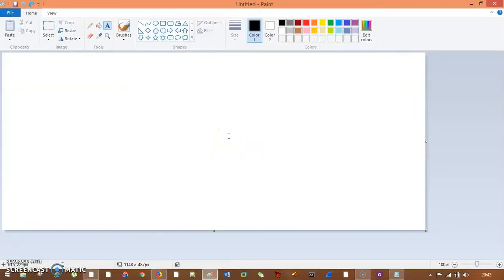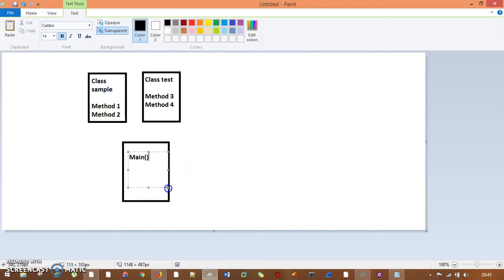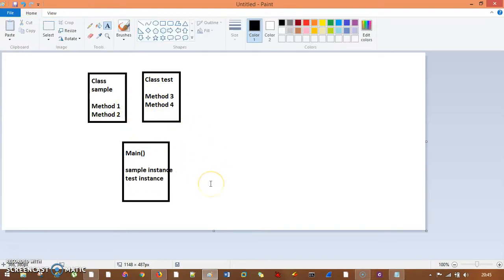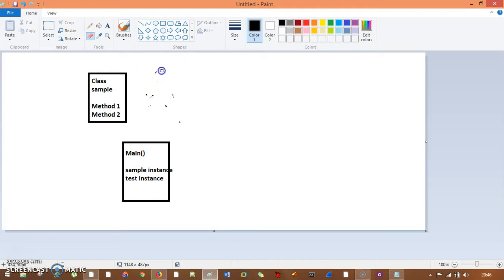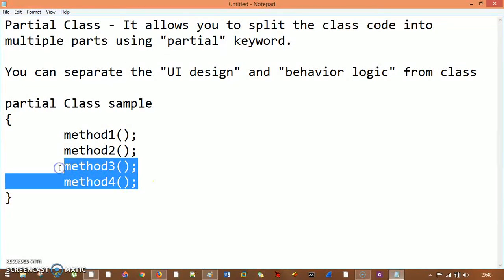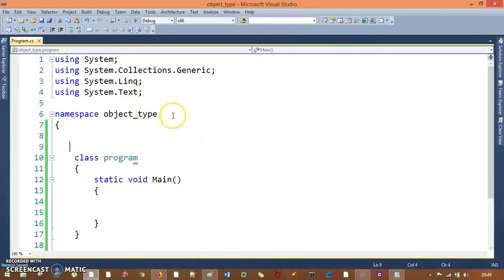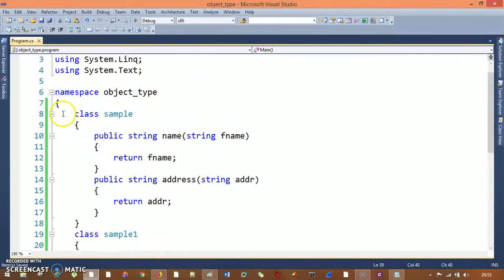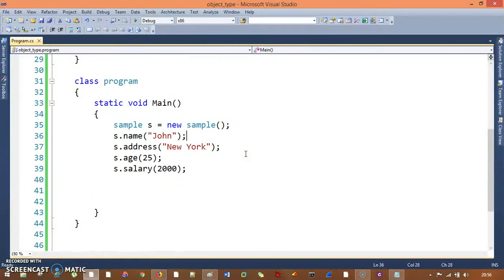Partial Class in C#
In this video we are discussing about partial class, partial class is used to split your code. You can separate out your UI code and logic code in two classes or more with "partial" class.